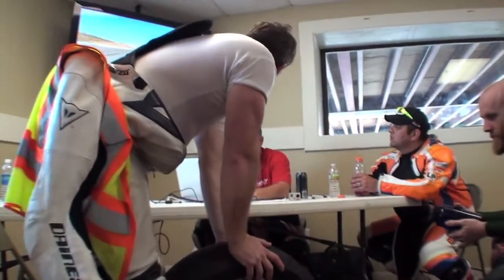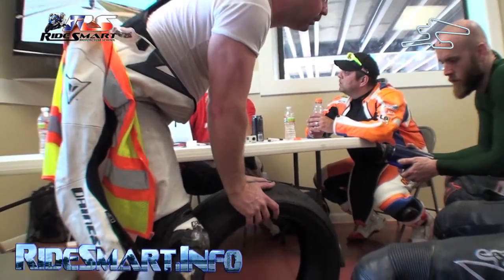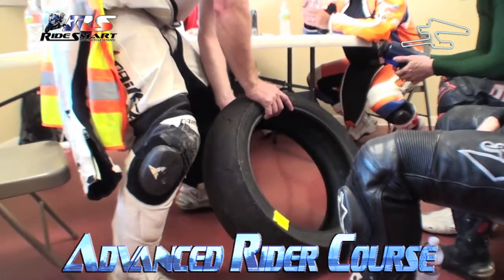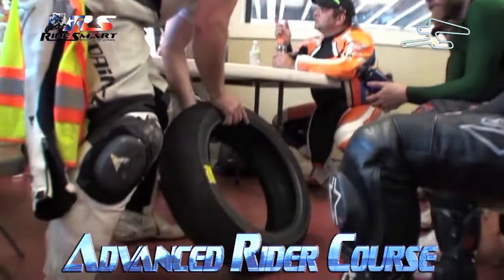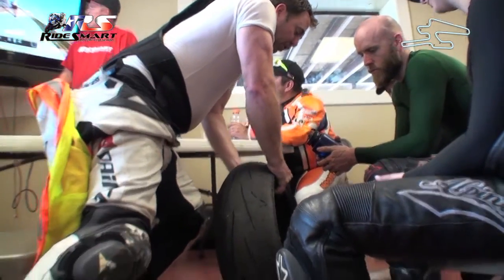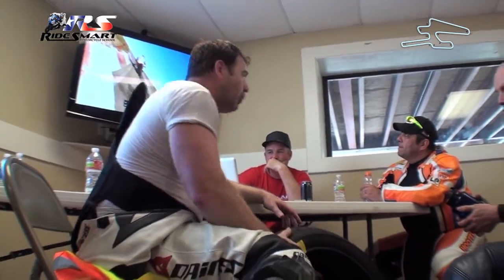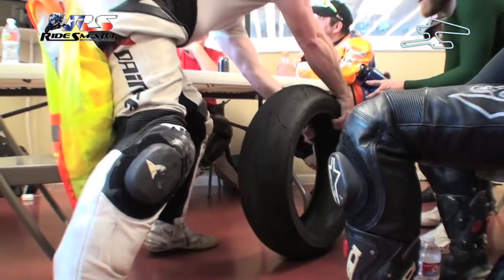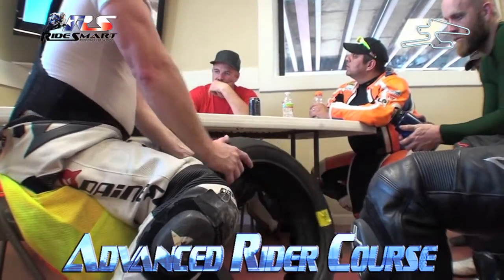Traction, Lean Angle, Contact Patch: Dirk Anderson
In this video, Dirk Anderson uses a tire to demonstrate how traction, lean angle, acceleration and braking all put demands on available traction.